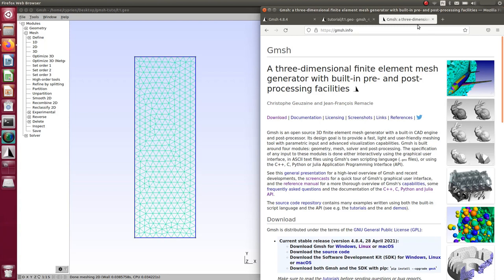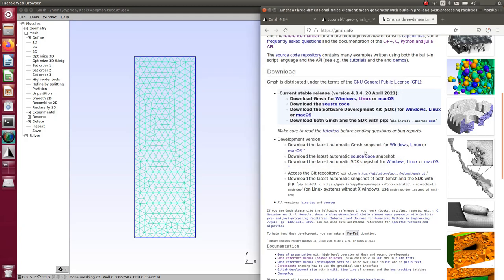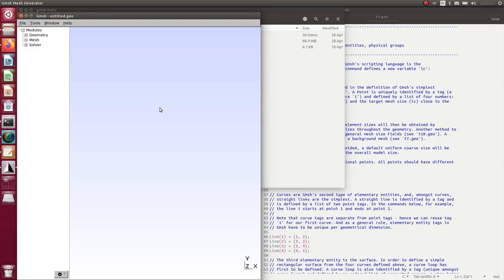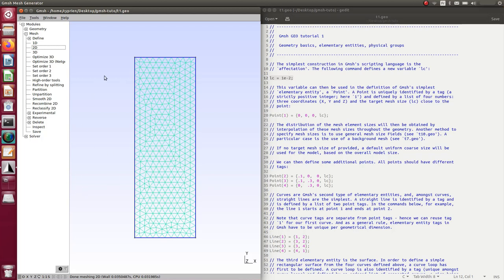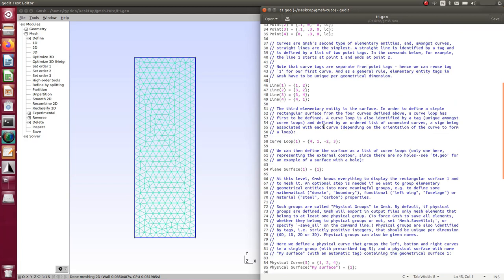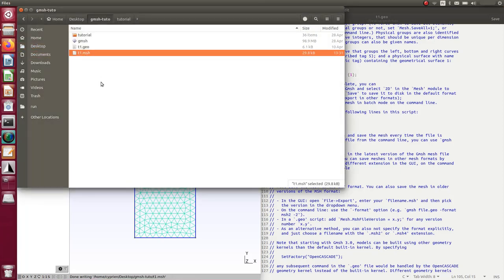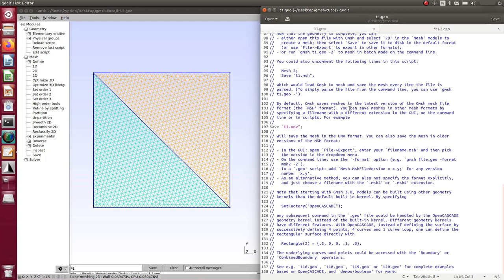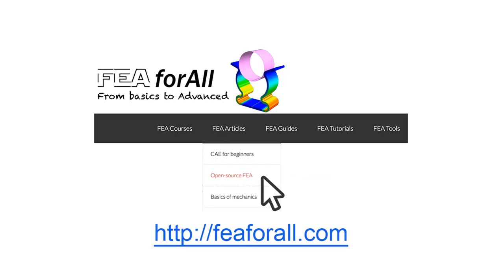[GMSH tutorial 1] Installation and first model building and meshing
Gmsh is an open source 3D finite element mesh generator with a built-in CAD engine and post-processor. Its design goal is to provide a fast, light and user-friendly meshing tool with parametric input and advanced visualization capabilities. Gmsh is built around four modules: geometry, mesh, solver and post-processing.

In this Tutorial, we will learn:
00:00:09 What is GMSH?
00:04:51 How to install Gmsh?
00:08:10 First Gmsh Tutorial
00:16:55 working more interactively with Gmsh
00:17:58 Creating my own model from scratch

If you like these videos about Gmsh, Please consider giving a like to the video and leaving a comment, I read all of them.